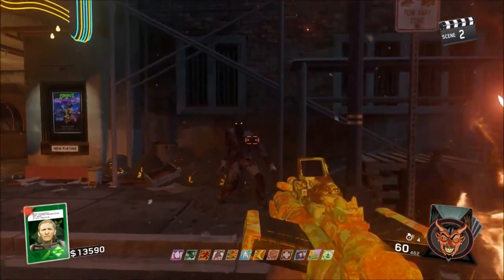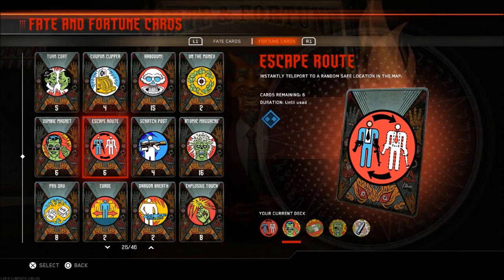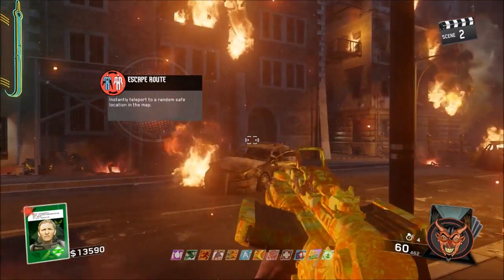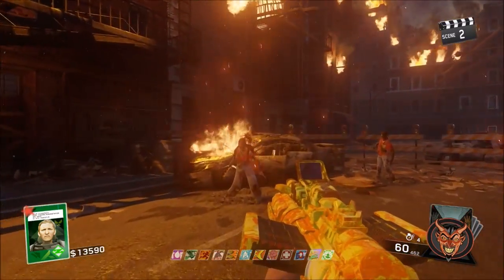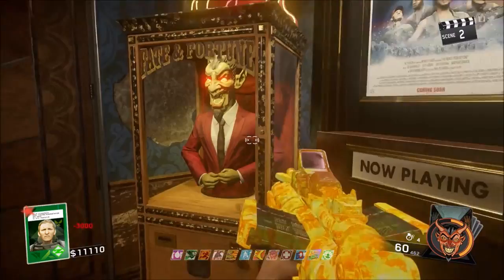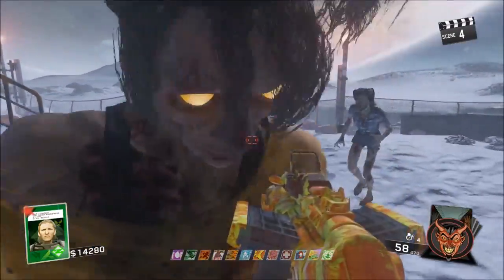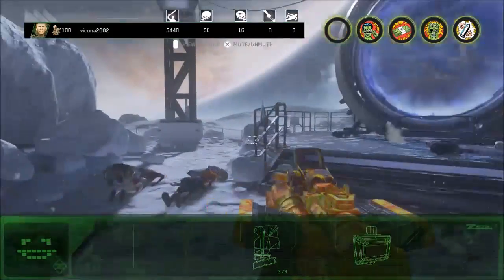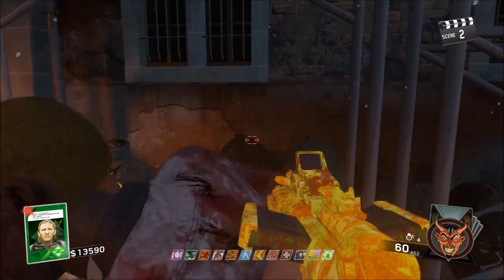The Beast From Beyond Solo/Coop *NEW* Godmode Glitch! Freeze Zombies, Invisibilty, and Godmode!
Founder-